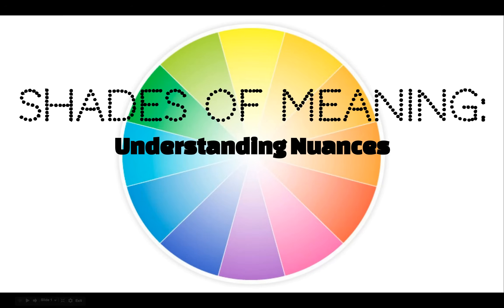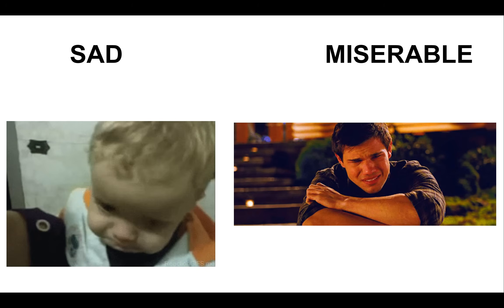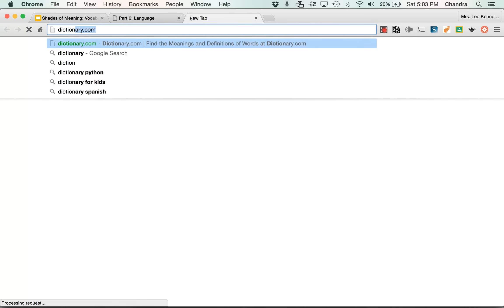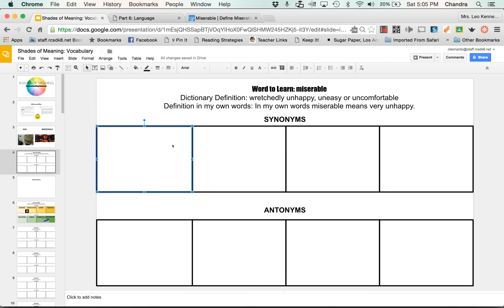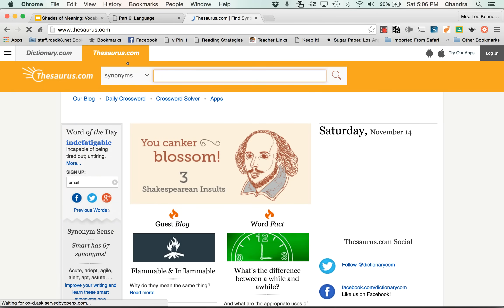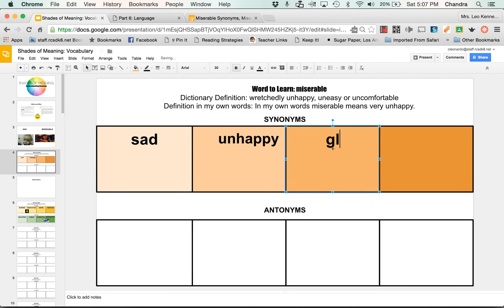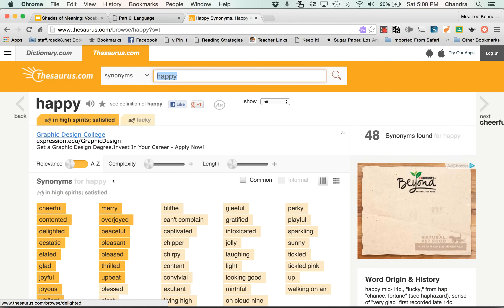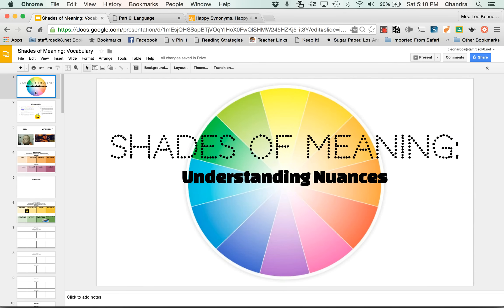Shades of Meaning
This video will show you how to add to your Google Slides Shades of Meaning document. The tutorial starts at 2:00.